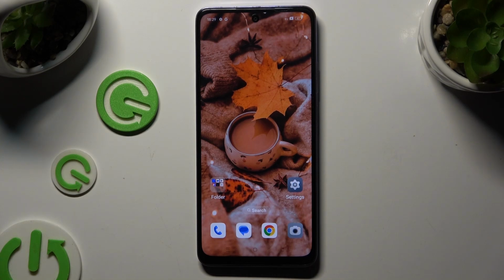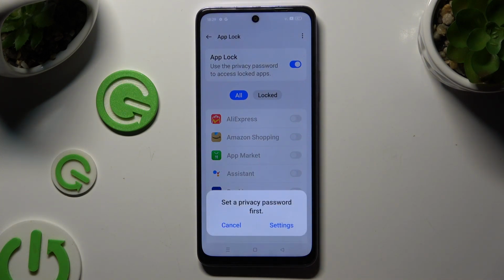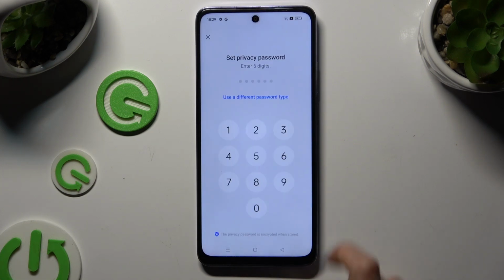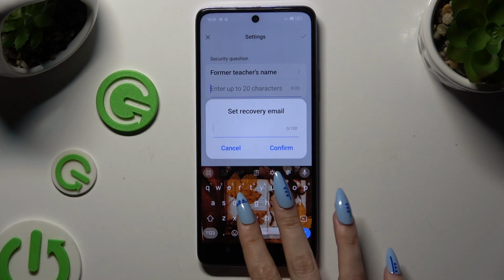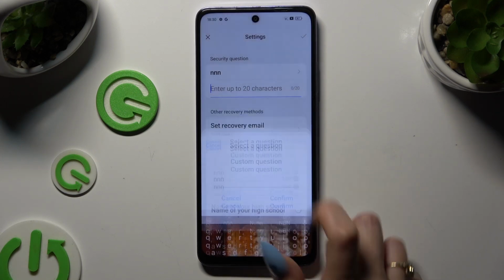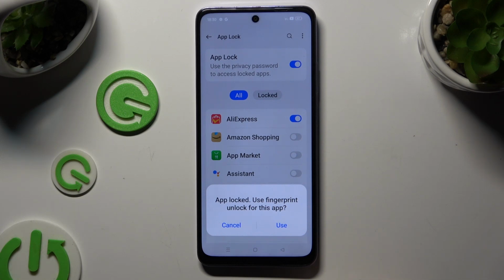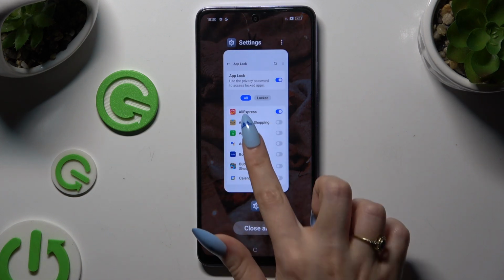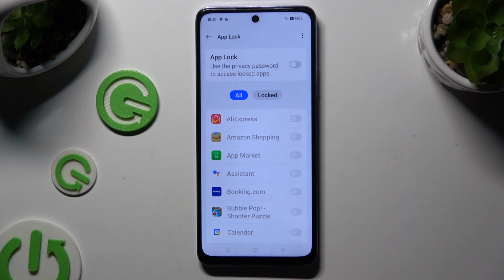How to Lock Apps with App Lock on Oppo A80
In this tutorial, you’ll learn how to use the App Lock feature on your Oppo A80 to secure your apps with a password, PIN, or biometric lock. App Lock helps protect sensitive information and privacy by restricting access to specific apps on your device. We’ll guide you through the steps to set up and manage App Lock, ensuring your personal apps remain secure.

How do I access and enable the App Lock feature on my Oppo A80?
What are the steps to select and lock specific apps using App Lock?
Can I use different types of locks, such as PIN, password, or fingerprint, for App Lock?
How do I manage or change the App Lock settings, including adding or removing apps from the lock list?
What should I do if I forget the App Lock password or if there are issues accessing locked apps?